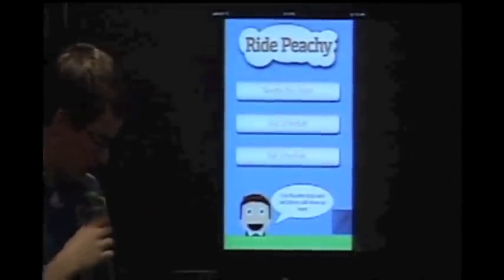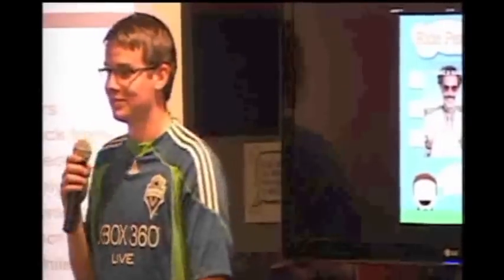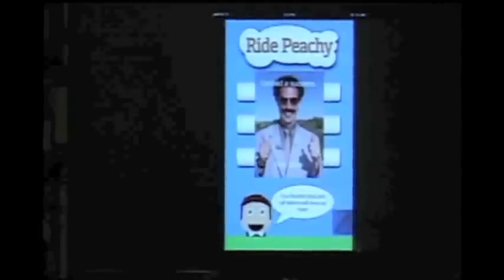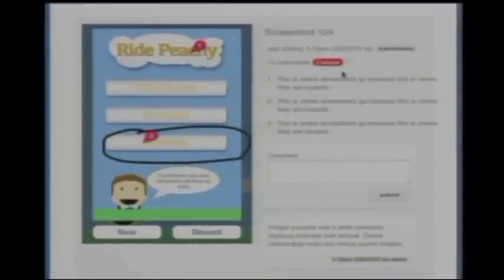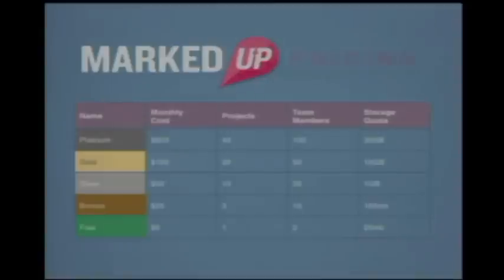MarkedUp | Startup Weekend February 2012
Wow -- what a weekend. Startup Weekend LA has grown to become a very special event here in Los Angeles. This past SWLA (February 24-26) was like non other and the 5th event to take place at Coloft here in Santa Monica. It's also a very exciting time here in LA Tech with over 6 accelerators and incubators springing up over the past year.